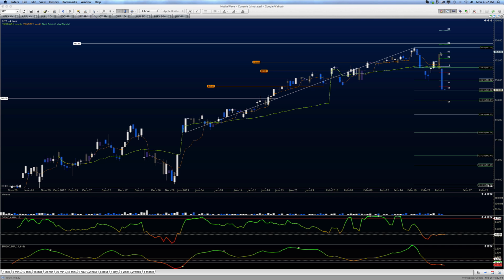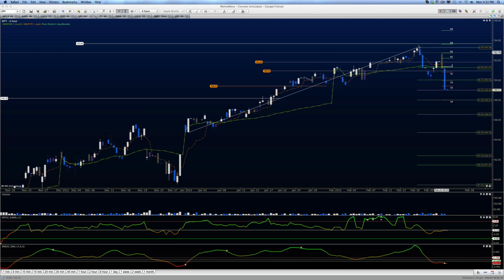Stock Market Update - SPY Outlook for Tues, Feb 26, 2013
Walking down through the fib retracements, but due for a bounce into resistance.  Changes are the news coming at the end of the week is assisting with dampening any upside breaks